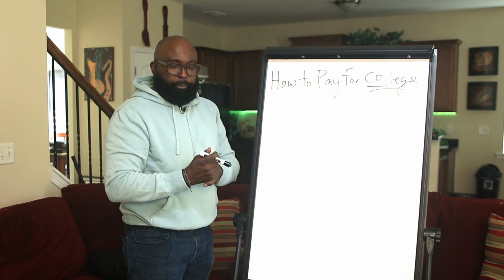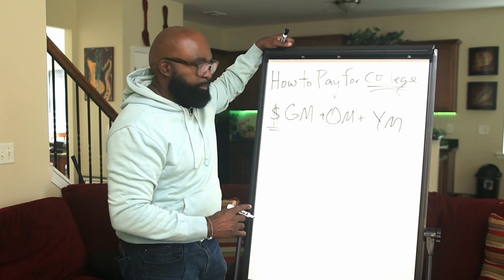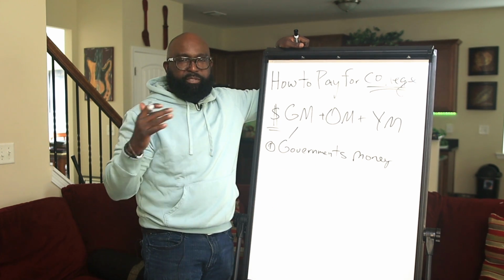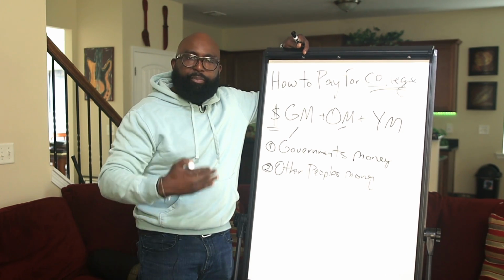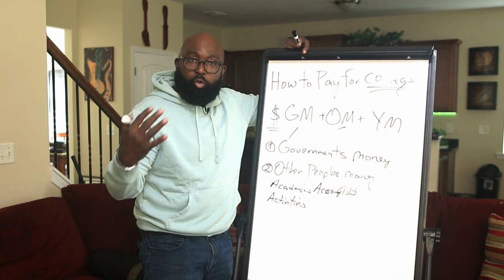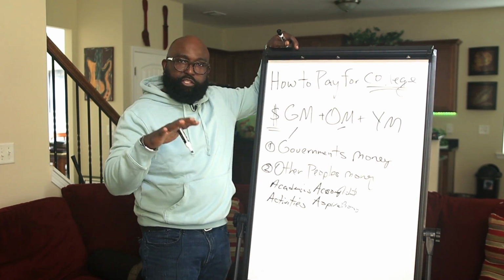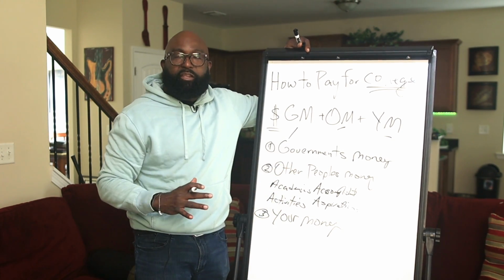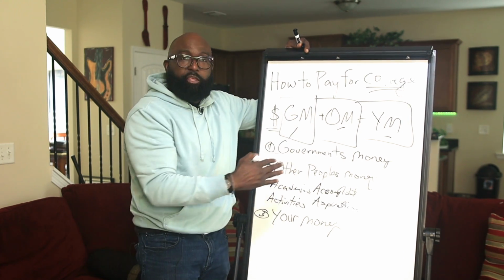Ultimate College Funding Guide: Financial Aid, Scholarships & More!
Do you have a plan to fund your student's college tuition bill? Here's a three-step formula for funding college. I'll be talking more about this in my college funding workshop